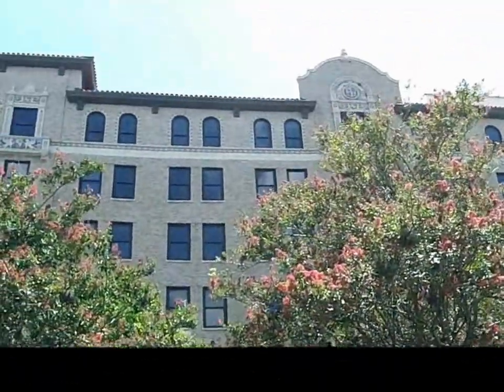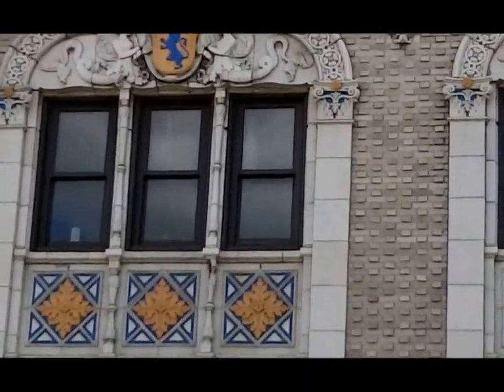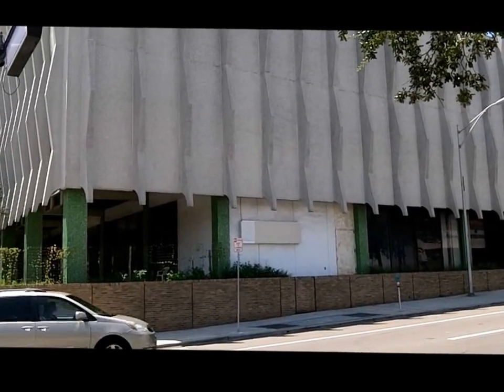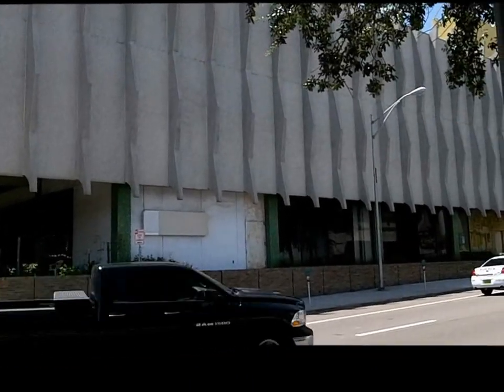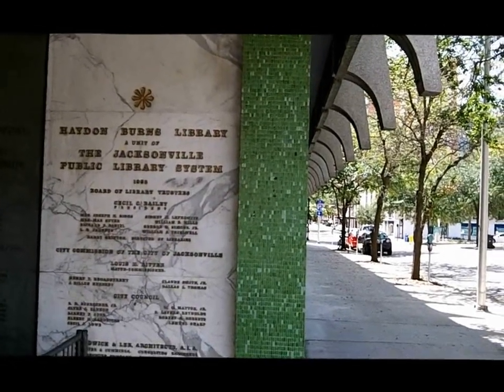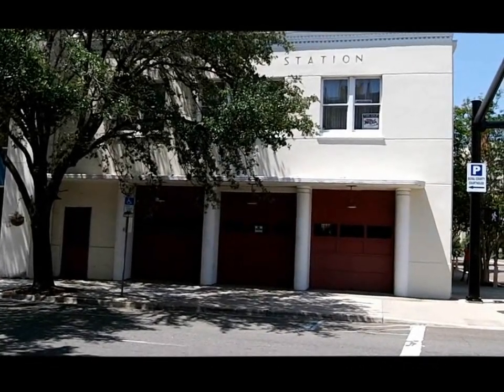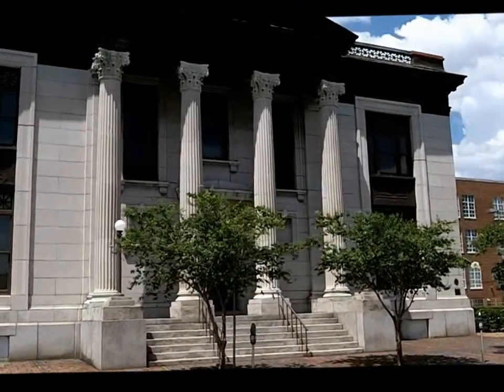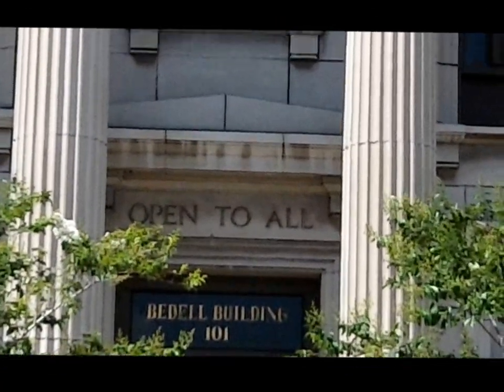Jacksonville History Florida Theatre & the Haydon Burns Library 1965-2005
Today on TheJaxLife channel,  I discuss the historic Florida Theatre, the Haydon Burns Library-Jacksonville's Main Branch Library from 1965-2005 and the Carnegie Library which preceded it from 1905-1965.
History Jacksonville! is a Special Series of The Left Turn and TheJaxLife channels.